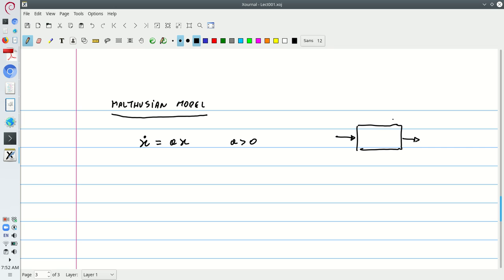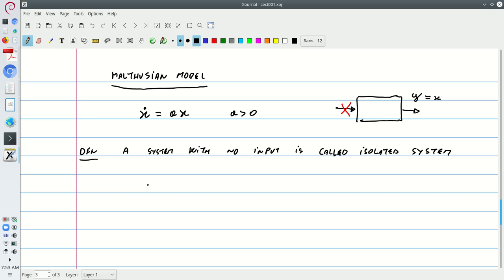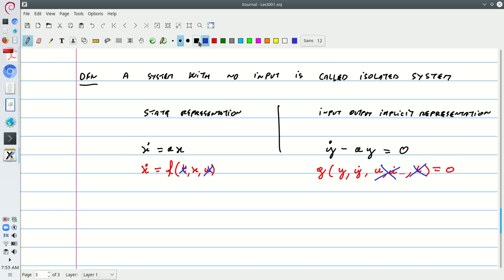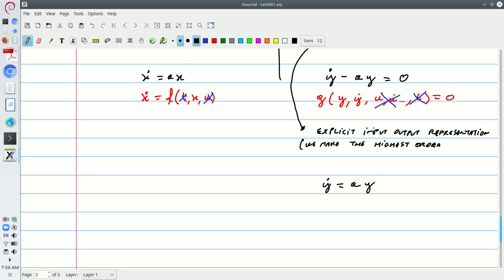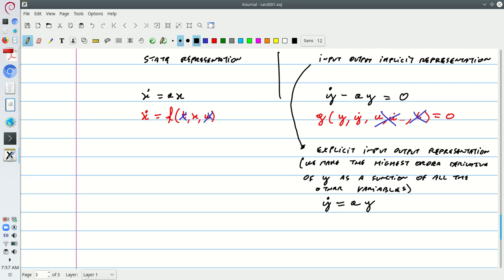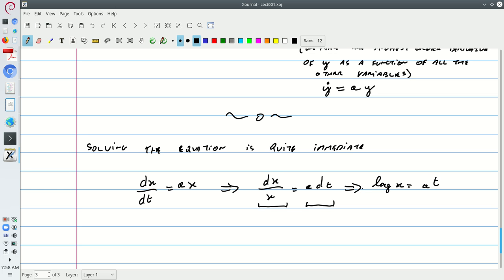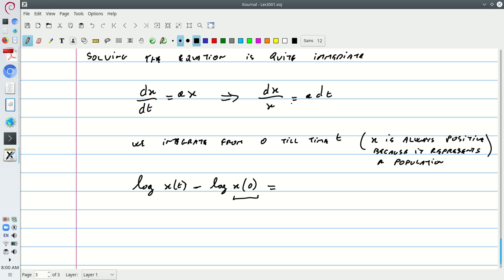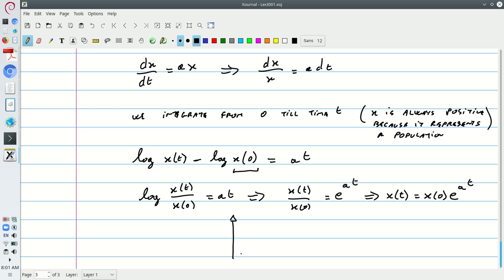Lecture 01 2 Solution of Malthus Model